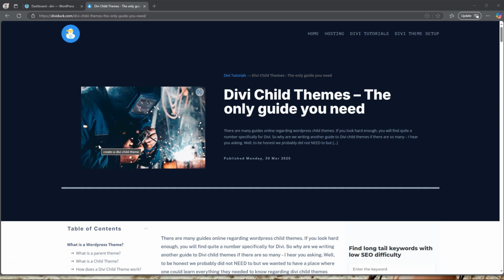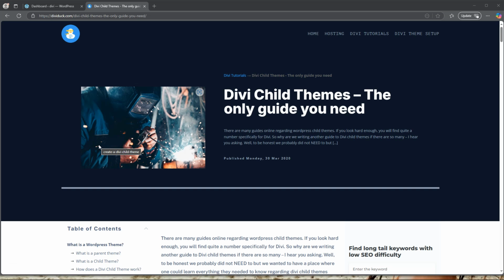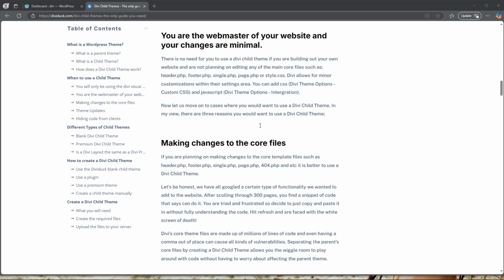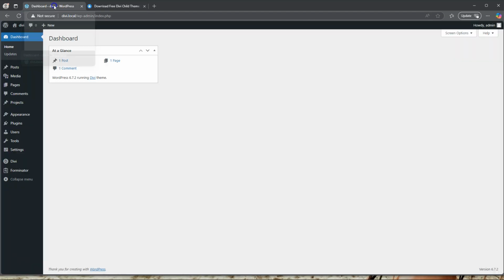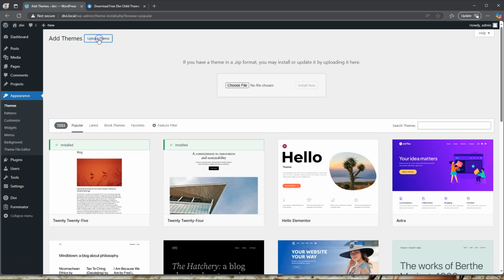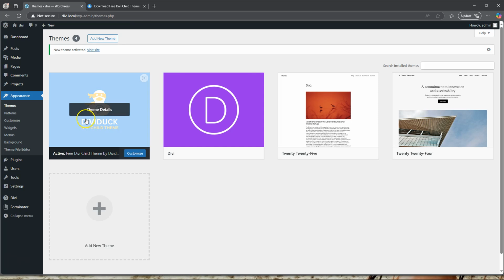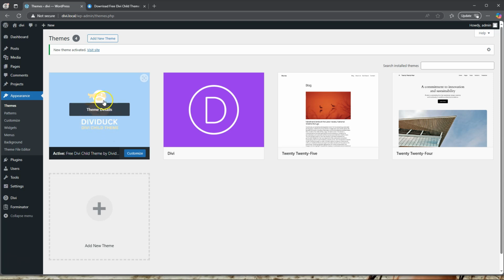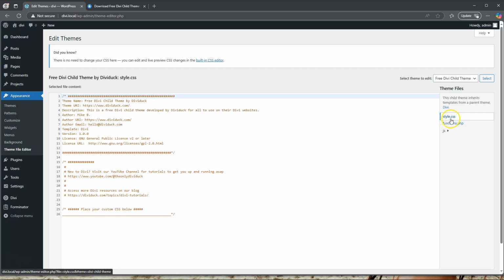How to install a child theme for Divi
Ready to take your Divi customization to the next level? This video will guide you through the best practice of installing a child theme with your Divi theme.

This video covers:

    The importance of using a Divi child theme
    Finding a reliable Divi child theme
    A quick and easy guide to child theme installation
    Switching between parent and child themes

Learn the right way to customize Divi and save yourself headaches down the road!